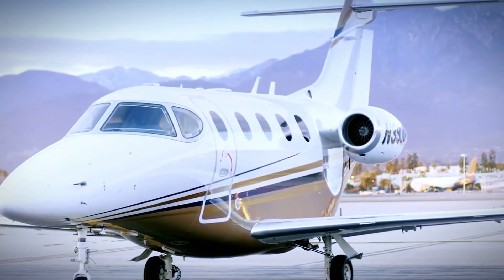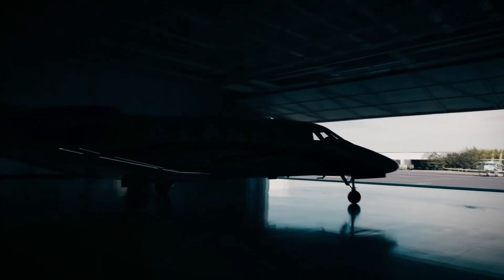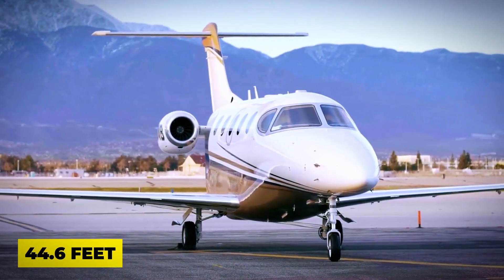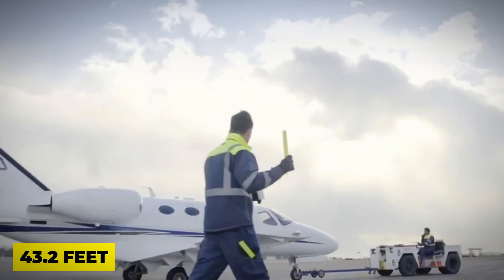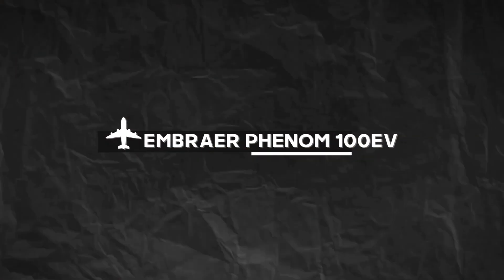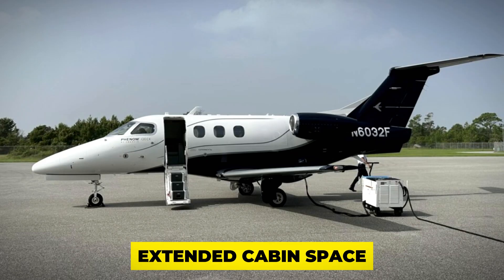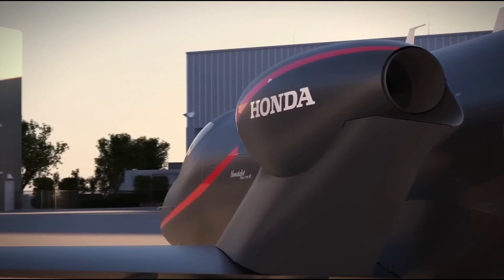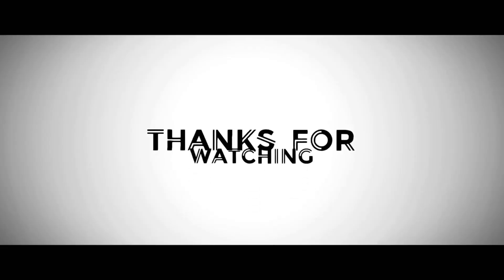Best Tiny Private Jets : LUXURY IN THE SKY!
Experience the epitome of luxury in the sky with our top 4 picks of small private jets boasting spacious cabins. Join us as we explore the Embraer Phenom 100EV, Cessna Citation CJ4, Pilatus PC-24, and HondaJet. Discover their cabin dimensions, interior comforts, advanced technology, performance, pricing, and private jet companies that offer them. Sit back, relax, and indulge in the world of opulent air travel.